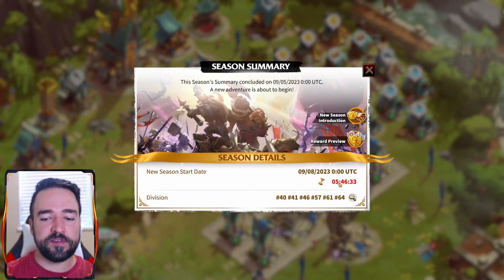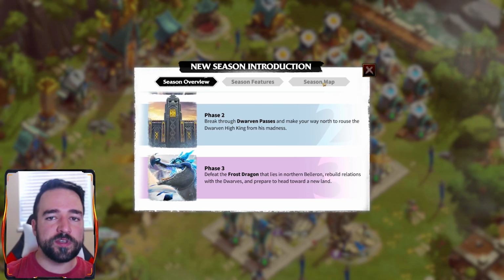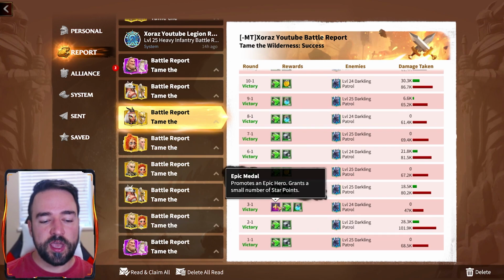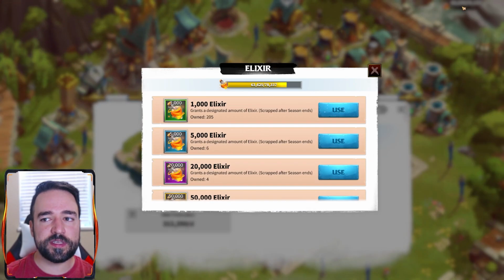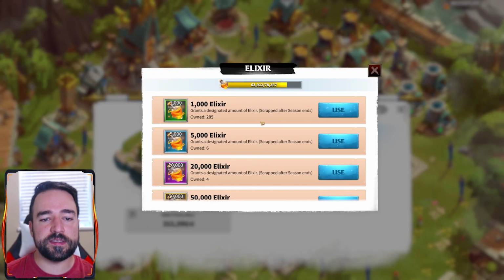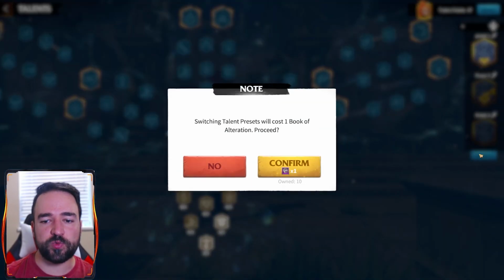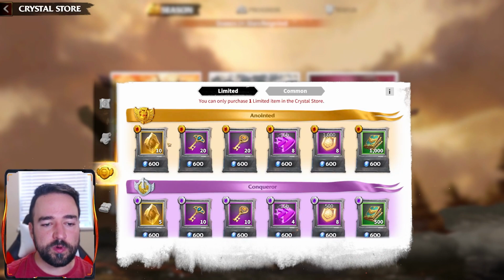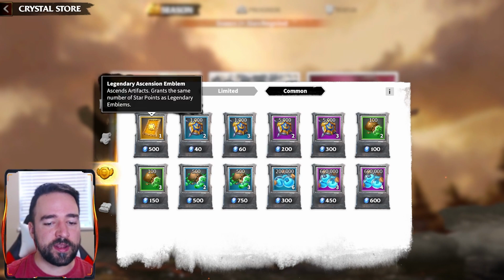DONT FORGET BEFORE SEASON 2 in Call of Dragons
You must make sure to use and spend all these items before the next season starts to get free rewards such as resources, gold keys and city upgrade items!

Chapters 📌
0:00 Season 2 Whats Coming?
2:00 CP Items
3:56 Exploration Free Rewards
4:55 Elixir Healing
6:37 Talent Trees
8:35 BEST Season Rewards

Call of Dragons is a MMO Fantasy Conquest Game from the Rise of Kingdoms Team, Available on PC, Android and iOS.

Call of Dragons blends high fantasy themes with intense, real-time strategy combat gameplay on a massive, infinitely zoomable battlefield. Fortify your village, raise your army, and set forth with a fleet of powerful fire-breathing Behemoths to take control of surrounding kingdoms or build alliances with other players.

From the Lilith team behind Rise of Kingdoms, Developed by LEGOU Games and published by Farlight Games, Call of Dragons is currently available for download on Windows PC and mobile iOS and Android platforms.